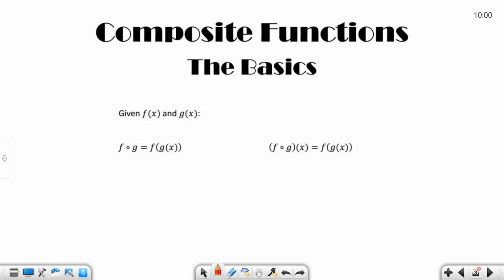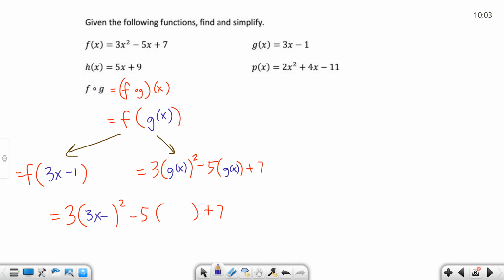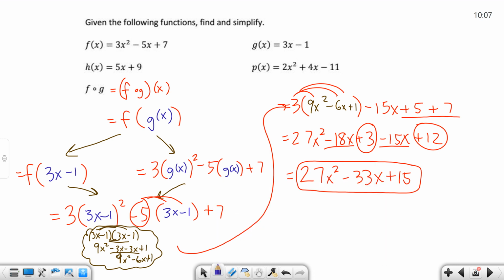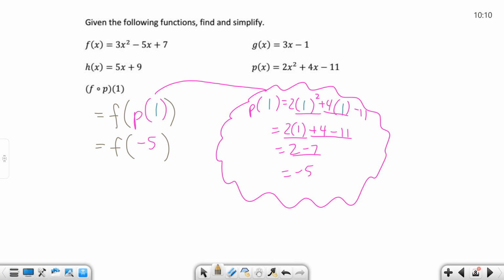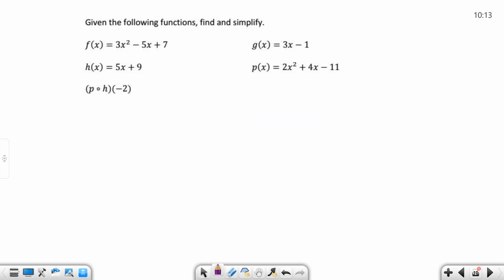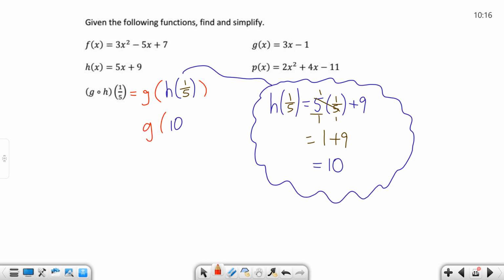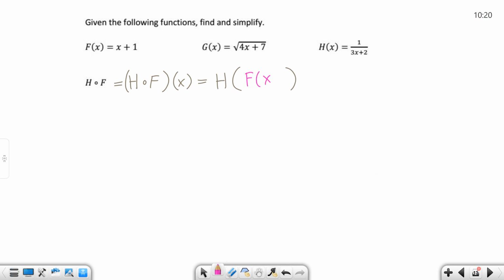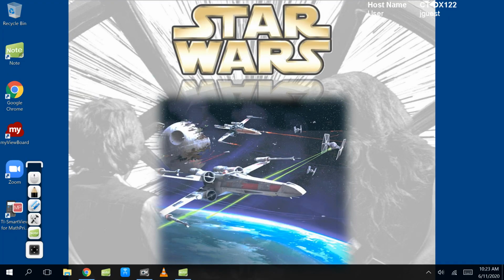Composite Functions The Basics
This video introduces students to the idea of a composite function and what it means to compose one function with another function.